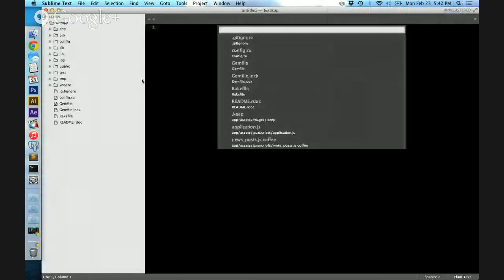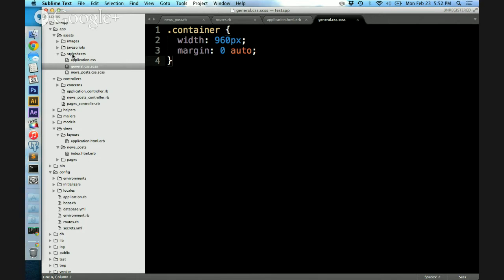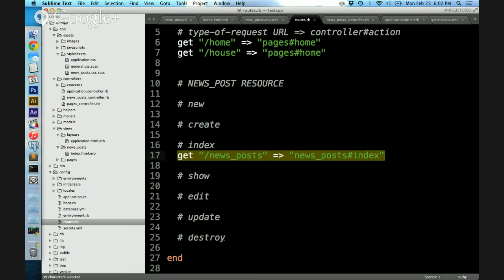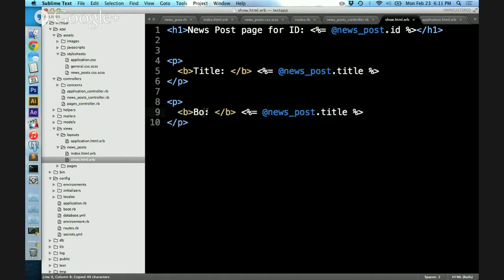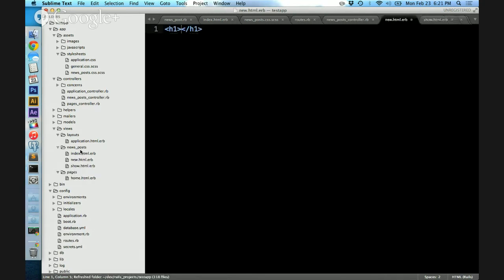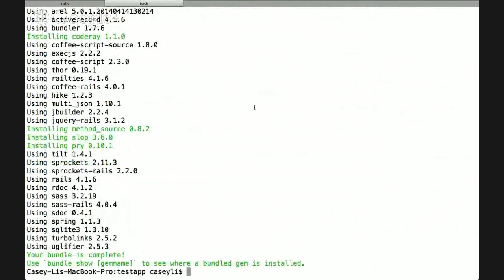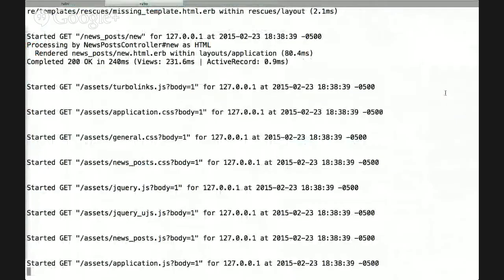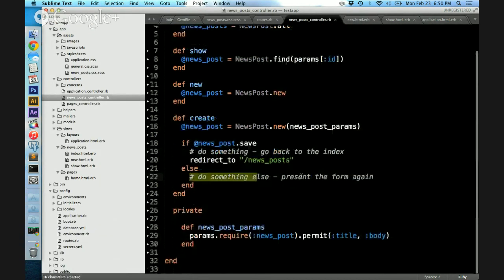TutoRails Feb. 23rd, 2015 Lecture - Completing Building a RESTful Resource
Free Comprehensive Web Development course using Ruby on Rails. Today we complete building a RESTful resource.